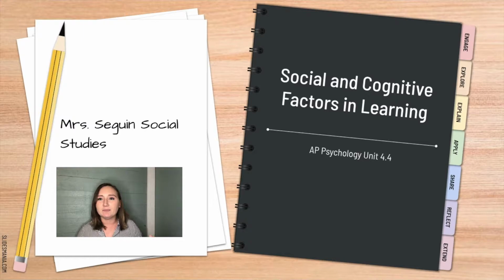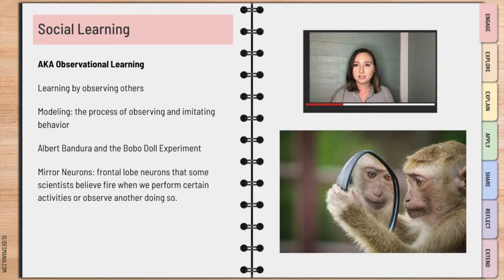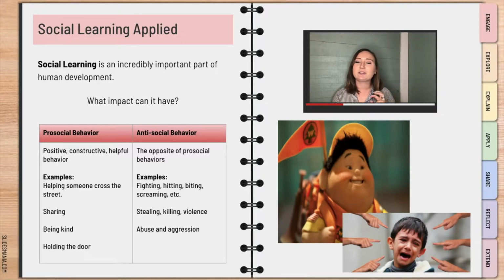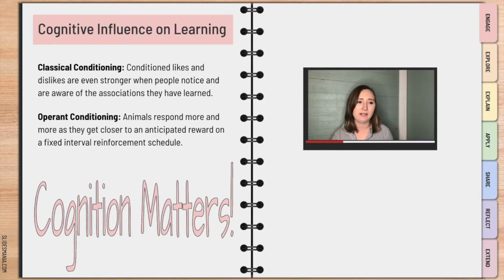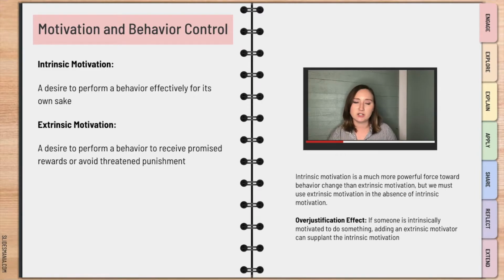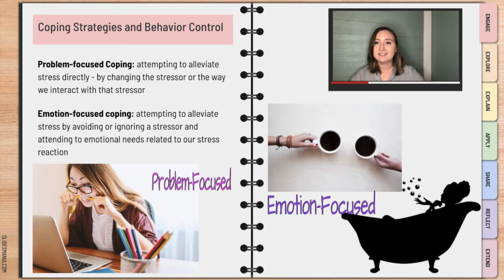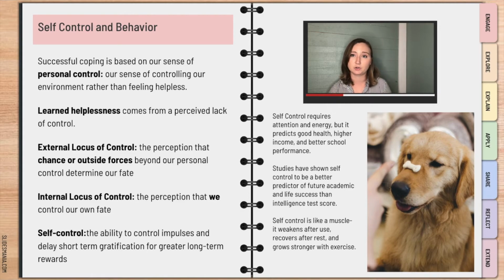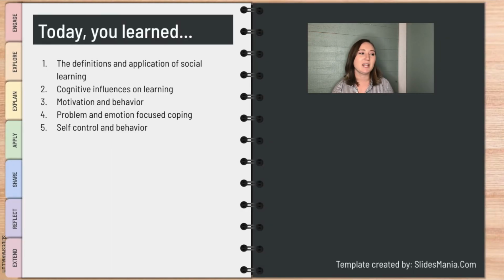AP Psychology Unit 4, Lesson 4: Social and Cognitive Factors in Learning Mrs. Seguin Social Studies